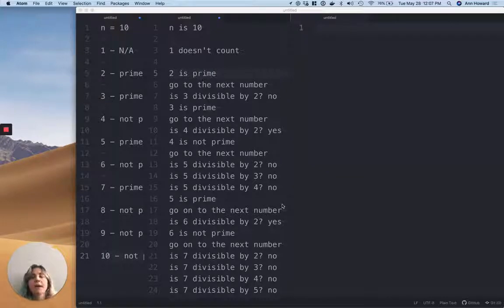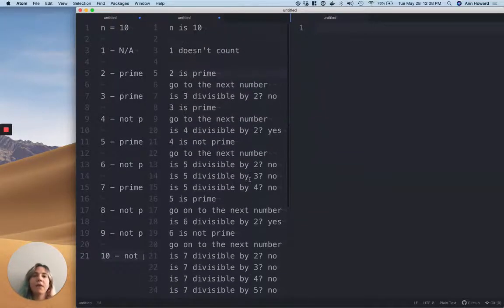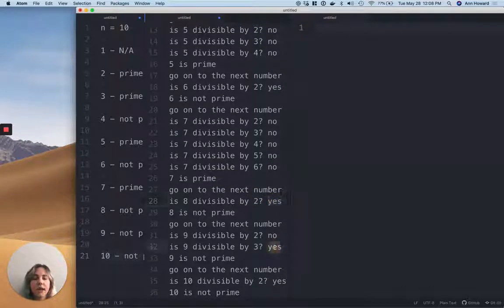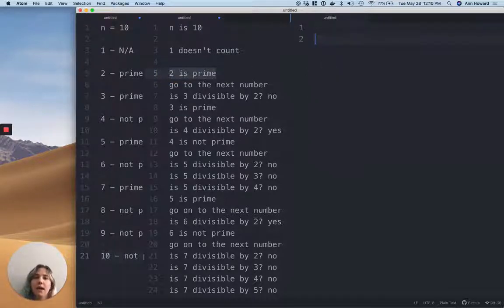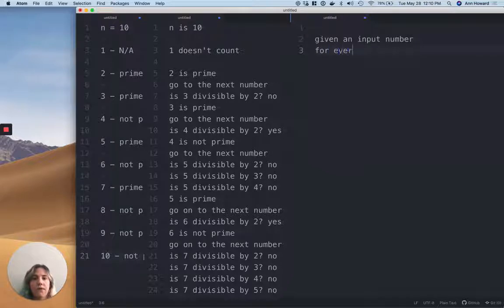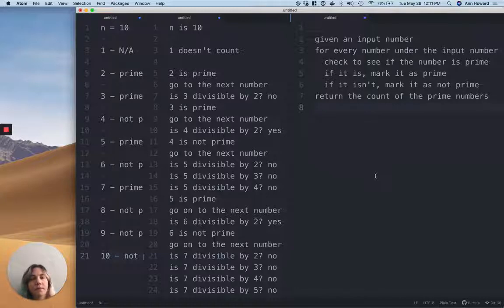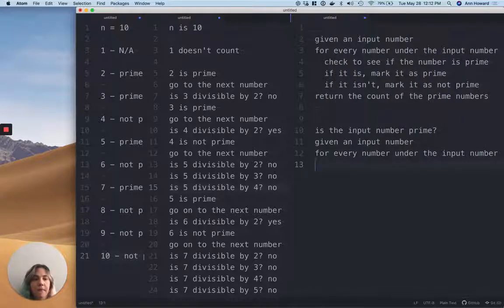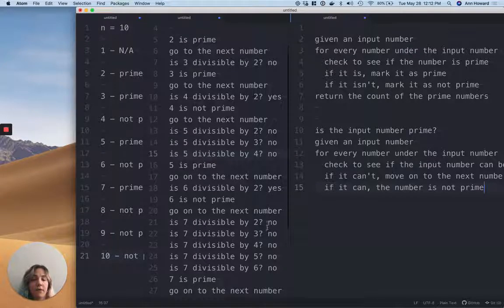Problem Solving for Coding Interviews: Pseudocode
After you've made a plan, writing out a sentence that represents the code you'll replace that line with will help you determine what variables you'll need, and how your logic will actually flow through the code.